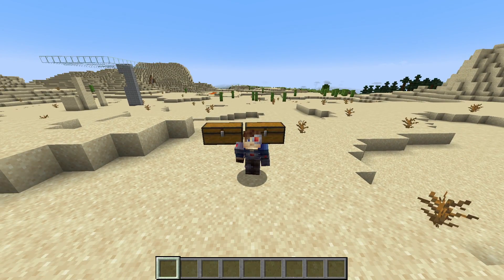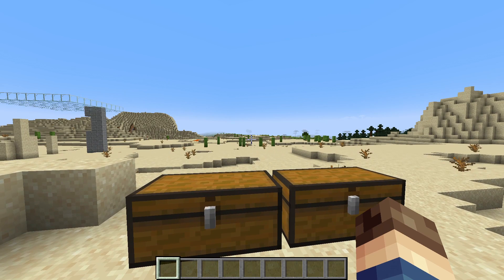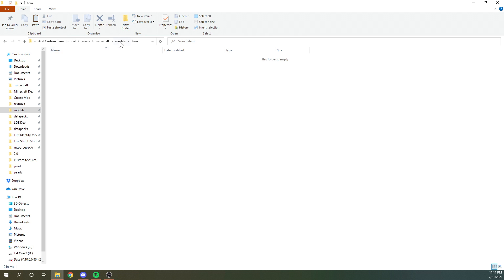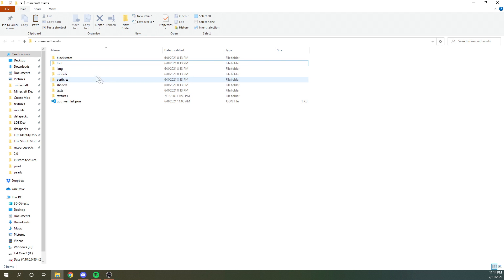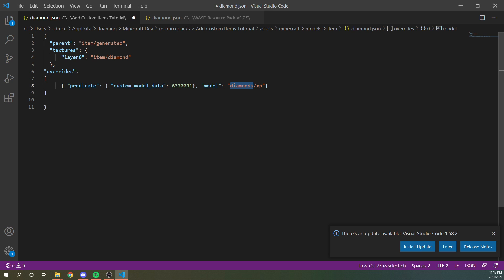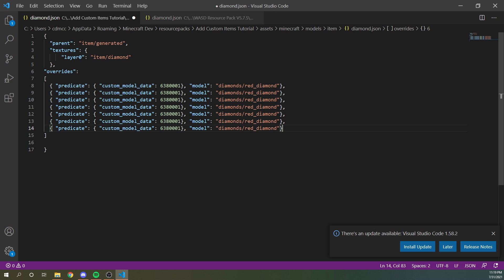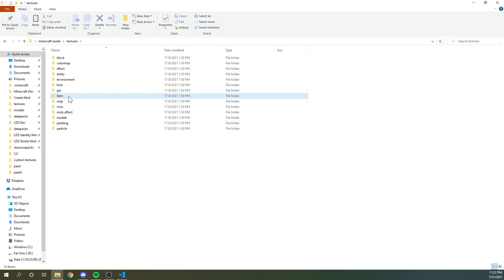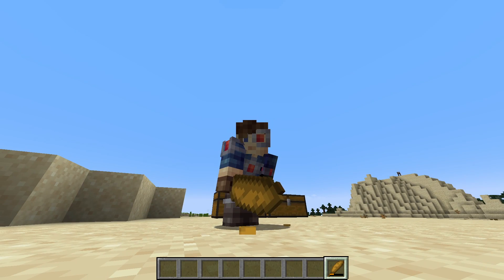Adding Custom Items to Minecraft. Datapacks Tutorial 3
NOTE: This tutorial is out of date as of Minecraft 1.19.3. Textures must be defined in an ATLAS file.